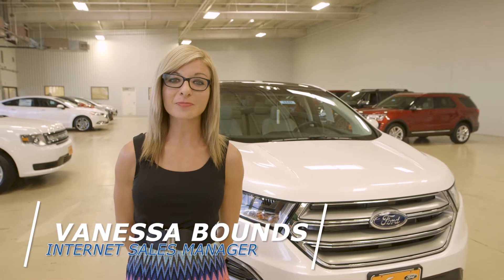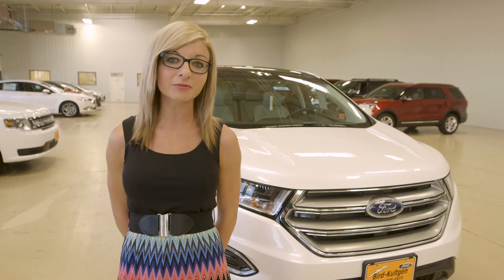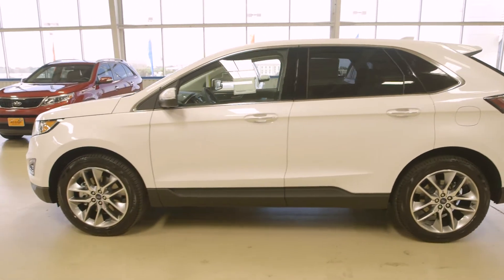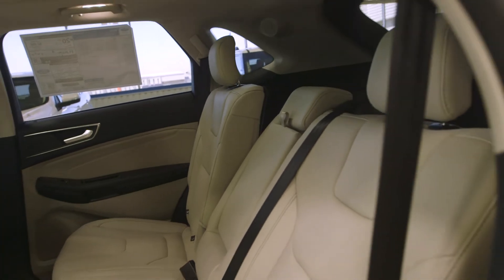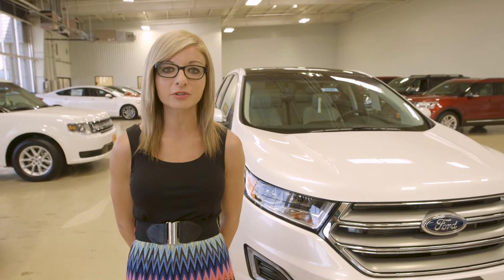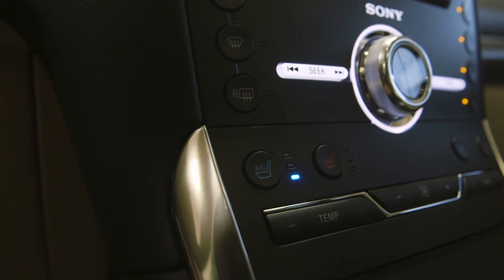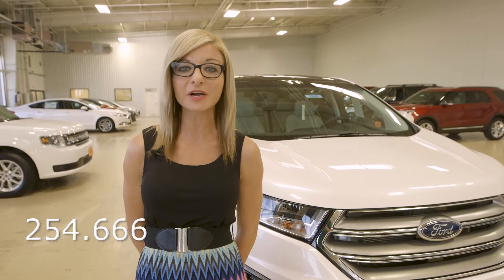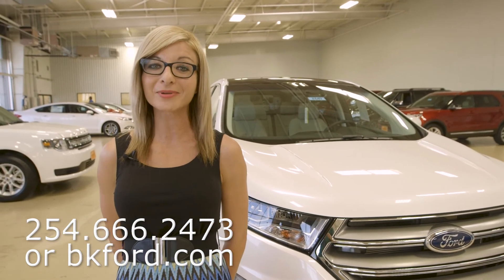2017 Ford Edge Tour